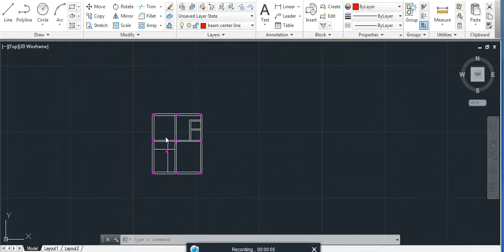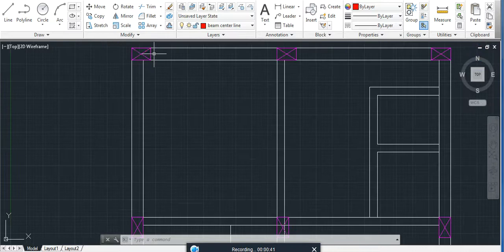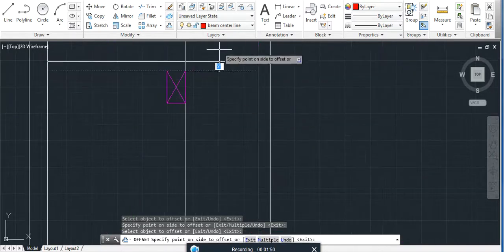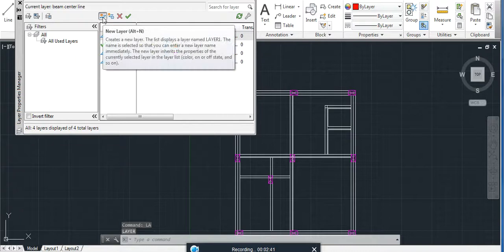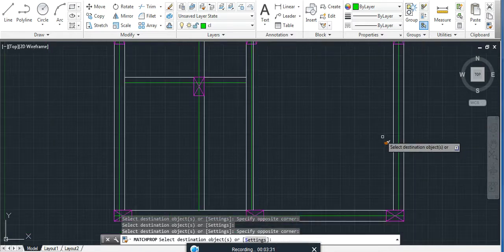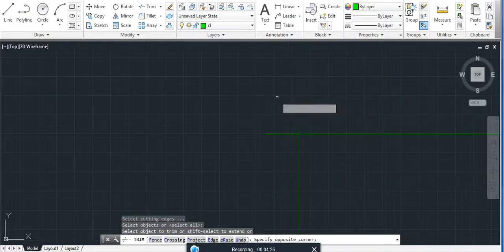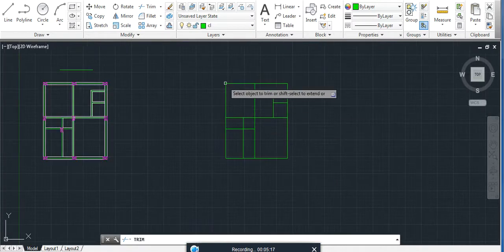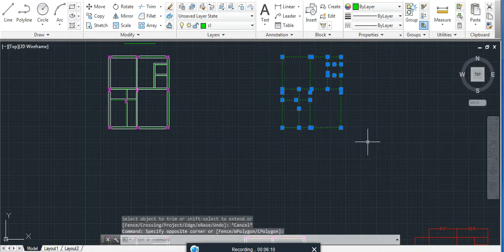how to draw center line plan of building by autocad for rcc design | how to read center line plan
in this video i have shown how to make center line plan that we requires for the analysis and design purpose of building structure.
first assume the width of beam that you will keep same while designing of structure. then take the half of that width and start making offset in the direction of column. one should take care while off setting center line is to offset in the direction of column.

after watching above video you will be able to clear
1.How Draw Center Line Plan ( Column Layout ) in AutoCAD
2. HOW TO PREPARE CENTER LINE PLAN USING AUTOCAD
3. Column layout plan in autocad ||Creating layout plan || Structural column Drawing layout plan
4.  How to Create CENTERLINE Plan In AutoCAD
5.  Column Centerline Plan in AutoCAD | 7
6. Column layout plan in Autocad || Structural column Drawing layout plan || (10x10) Column layout plan
7. How to draw centre line drawing in Autocad
8.   CENTRE LINE PLAN 1
9. 20'x30' Plan With Column Location & Center Line Plan
10.  How to Create Column Layout Step by Step and Edit it in AutoCAD
11. Markout laying by centre line diagram
12. How to draw foundation plan in AutoCAD at structural drawing
13. 30x40 Vastu Plan And Center Line Plan
14. HOW TO MAKE CENTER LINE PLAN (MARKOUT PLAN) IN AUTOCAD
15.  CENTER LINE PLAN & 3D FOOTING DETAILS FOR BEGINNERS